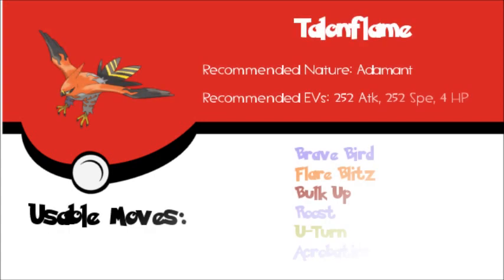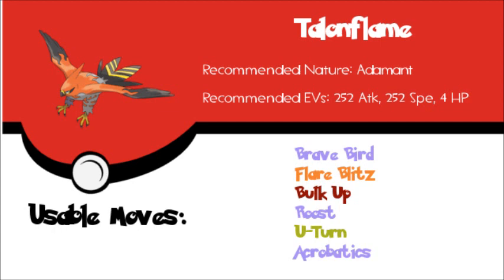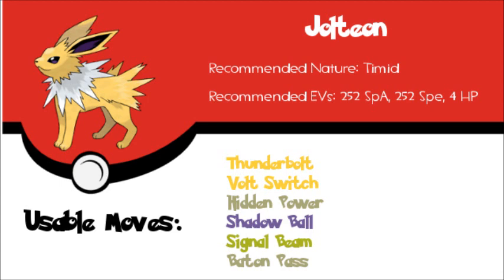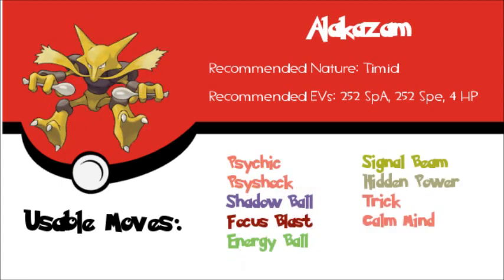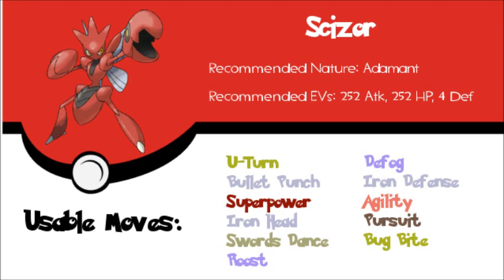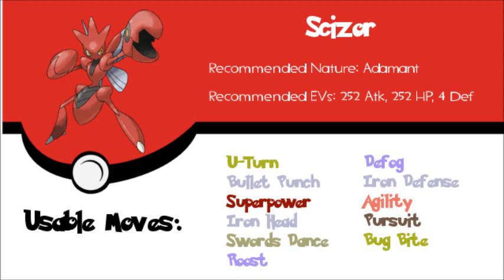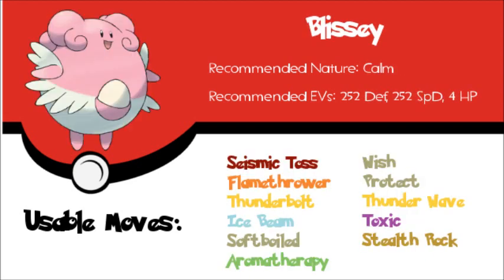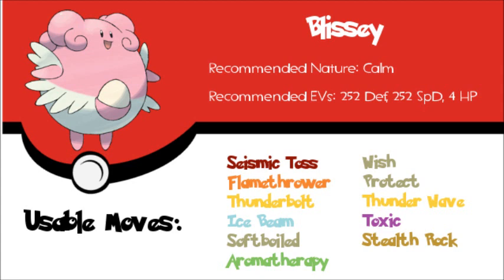Competitive Corner: Pokémon for Beginners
This is the first of (hopefully many) new videos where I discuss a lot of different topics around the competitive scene. Let me know what you guys think of it or if you have any suggestions, since I'm basically learning as I'm going as well!

For this first video, I'll be discussing Pokémon that are good for using on your very first competitive team. A lot of people are starting competitive battling for the first time and aren't sure where or how to start, so hopefully this will give you guys an intro point.